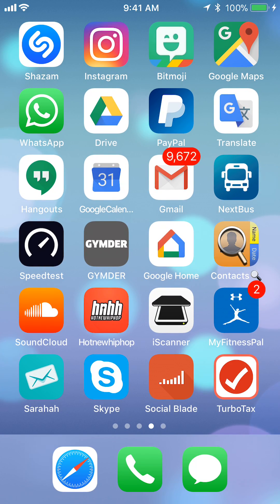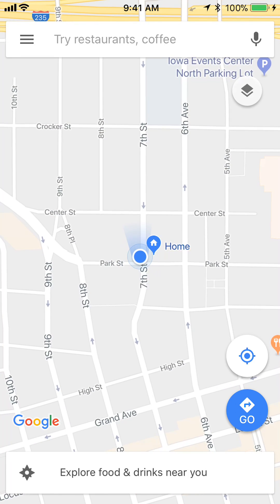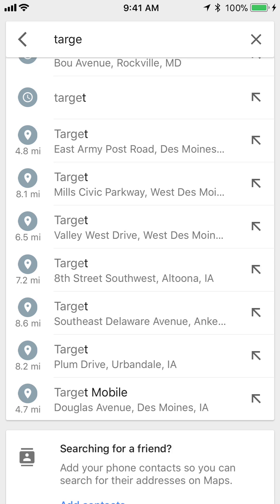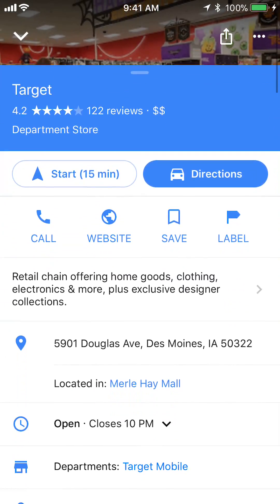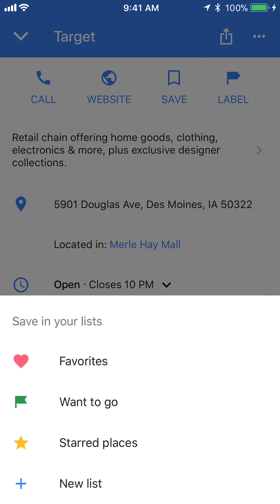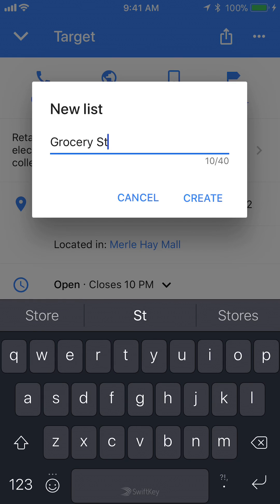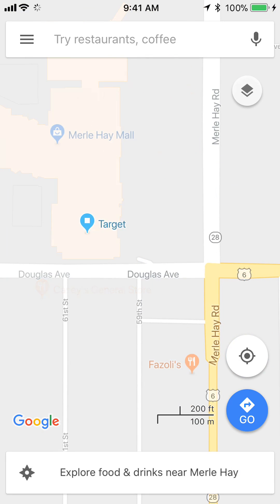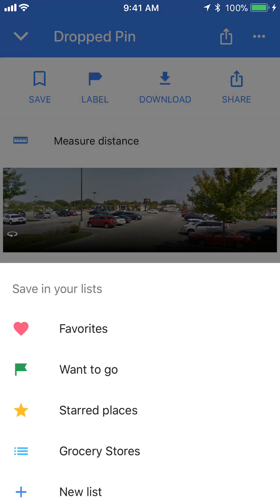How To Save Locations On Google Maps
Connect with KahindoTech :
-Instagram username: kahindotech
-Snapchat username: kahindotech
-Facebook username: kahindotech